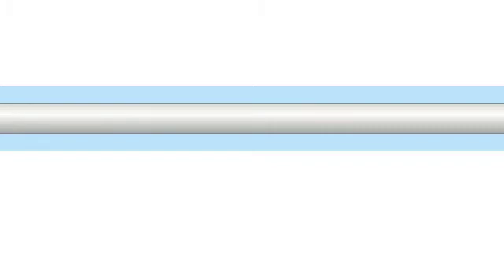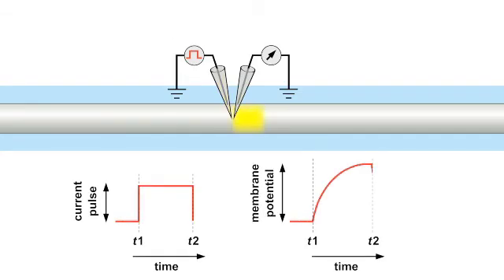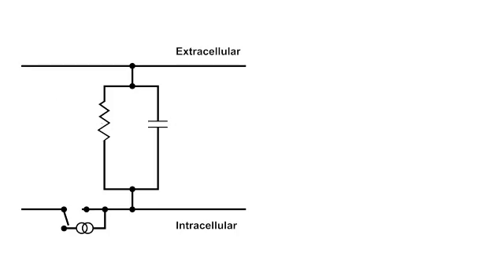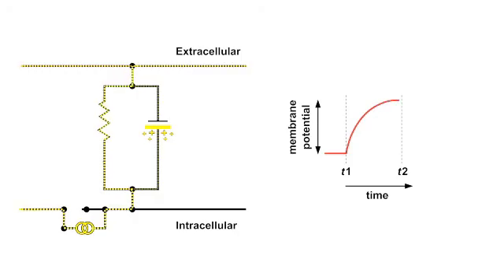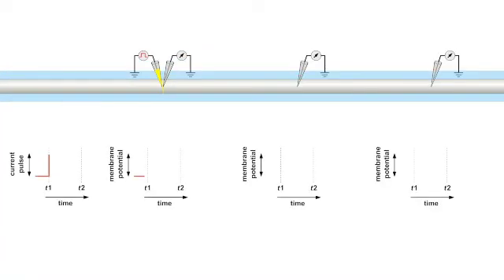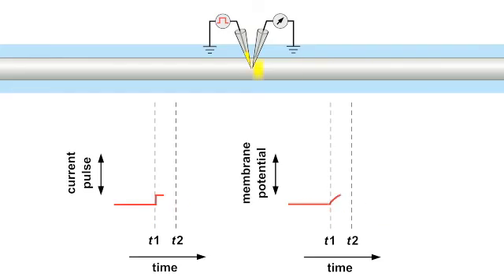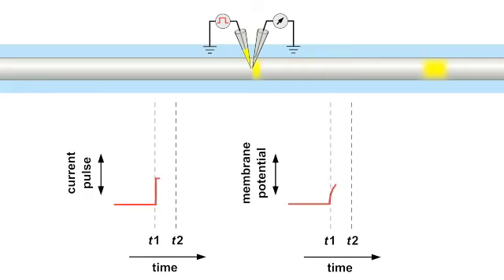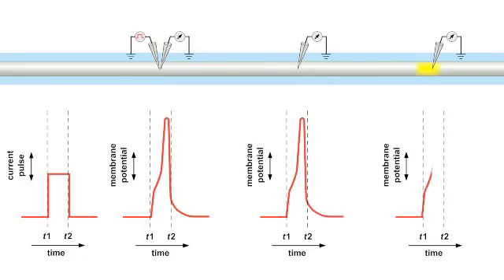2.6 Electrical Properties Neurons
"Movie 2.6 Electrical Properties of Neurons" explains the passive electrical properties of neurons through the use classic electrophysiological techniques and the examination of electrical circuits. The passive electrical properties, or cable properties, refer to the neuronal properties that: (1) membrane potential changes are gradual in response to the sharp current pulse, and (2) the magnitudes of the membrane potential changes decay across distance. This video elucidates these properties through the explanation of the simple R-C circuits.

This video is from Principles of Neurobiology by Liqun Luo.